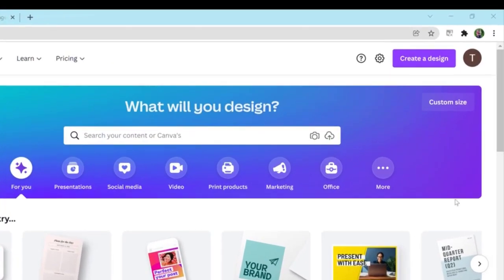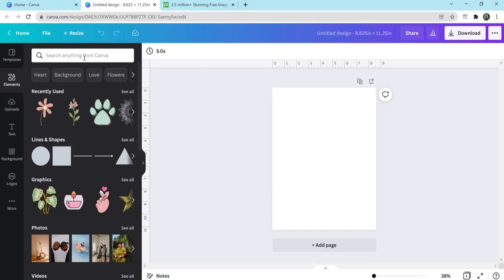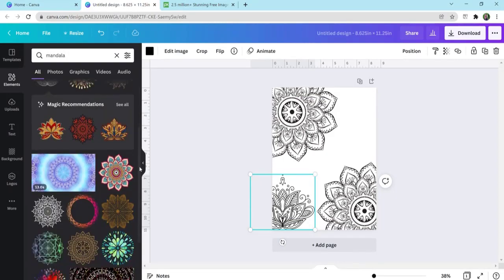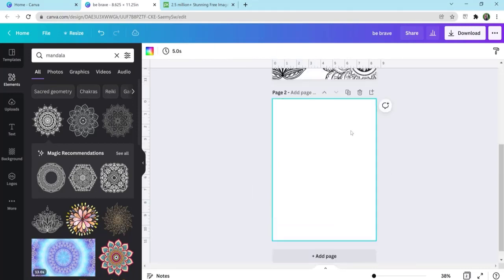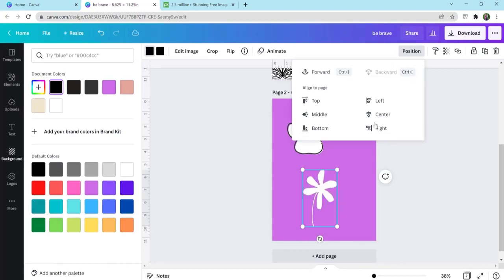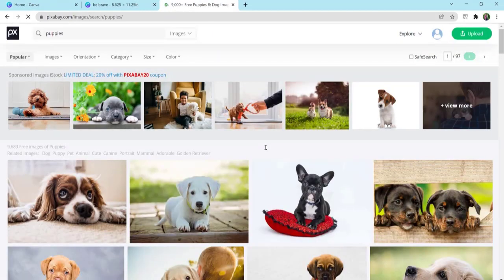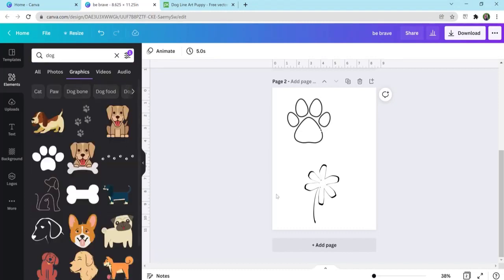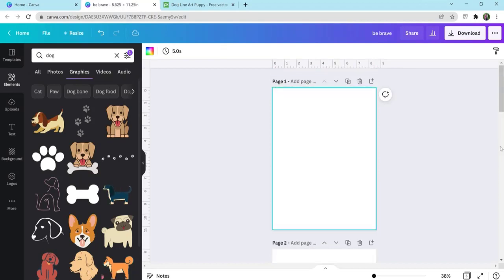Create Coloring Books In Canva| Amazon KDP| Creative with Canva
Want to publish your first amazing coloring book? Watch this video to learn how to easily and quickly build your masterpiece for free!
I provide a variety of hints and techniques for using Canva to create coloring books for Amazon KDP.

Creative with Canva Channel: Now you can completely get creative with technology products simply and easily. Learn how to use technical support tools with me.